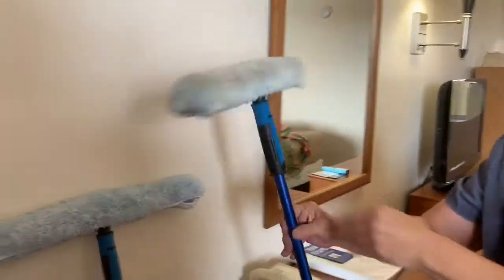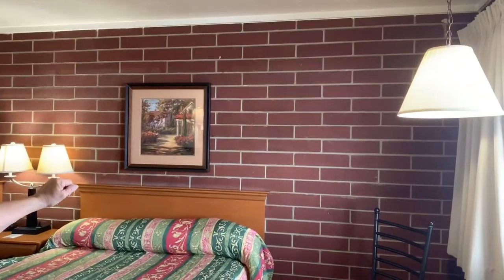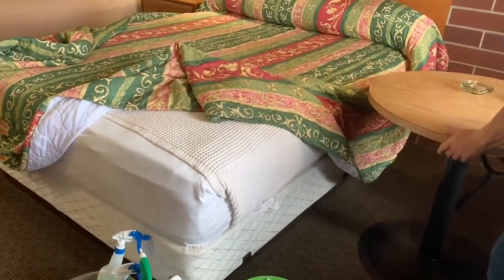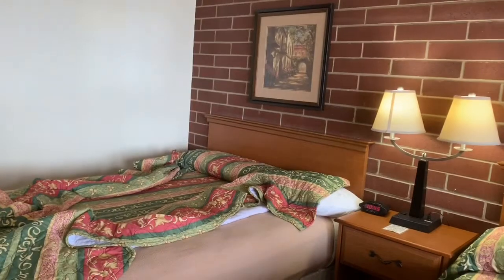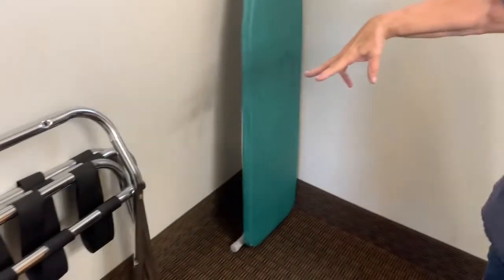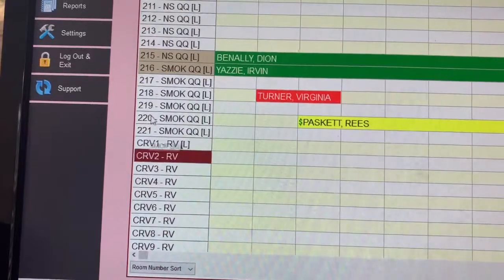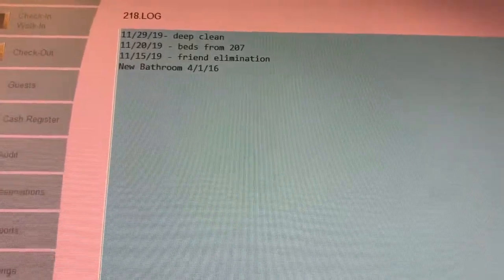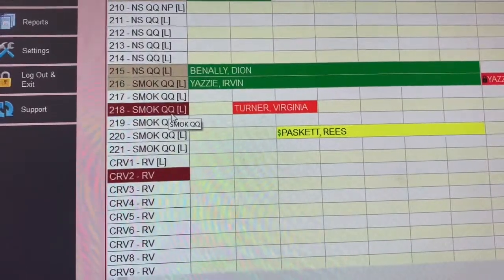OMI Deep cleaning and tracking